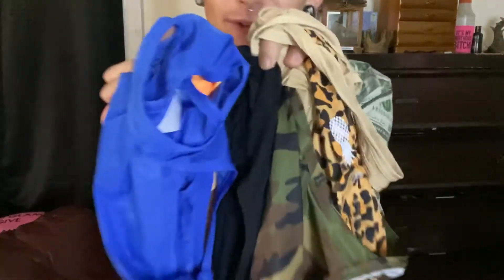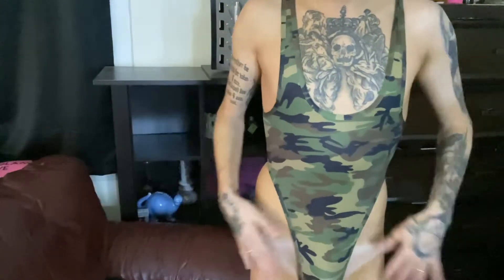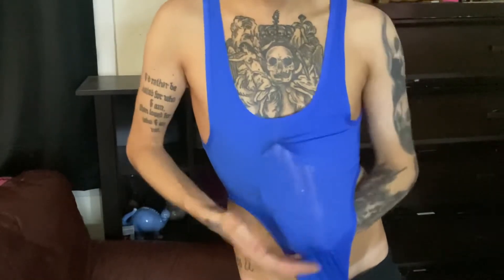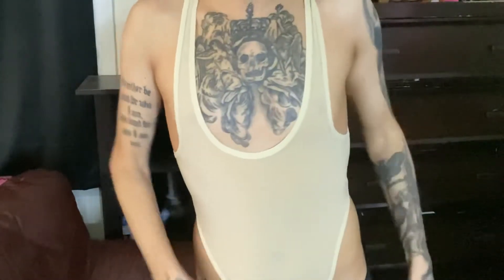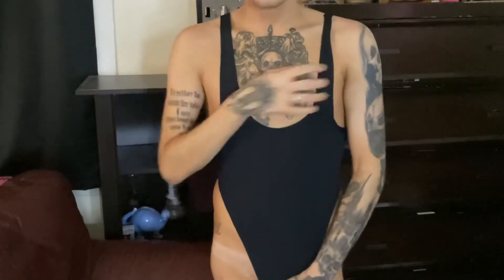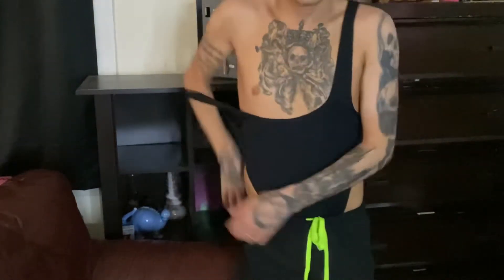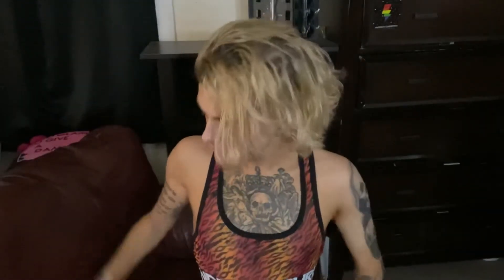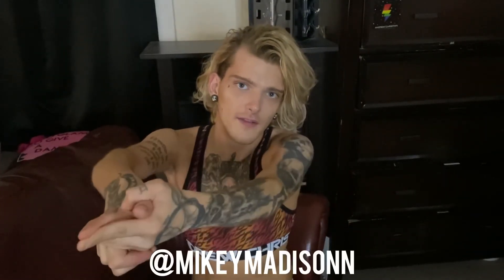JJ Malibu Men’s Body Suits & Andrew Christian Sports Bra Try On! | RockstarLifestyle.online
I loved trying JJ Malibu out in my last video, so I decided to get some more body suits!! I love the way they look and feel!
I also thought it was interesting to come across a sports bra that is specifically for men, so I bought this matching Andrew Christian set!

What is your favorite thing I tried on? Let me know!